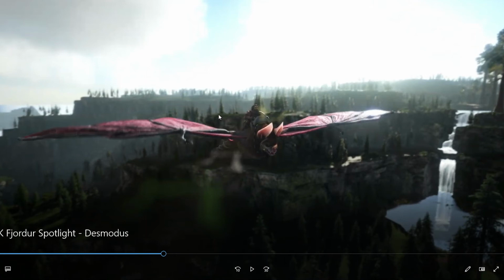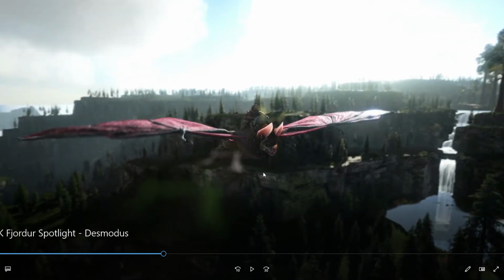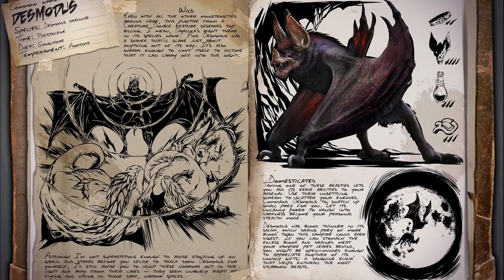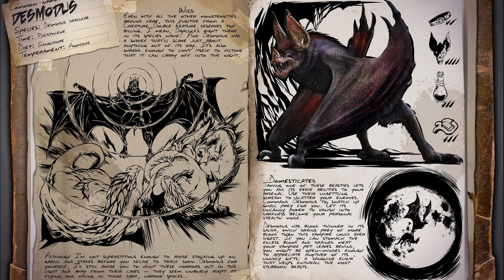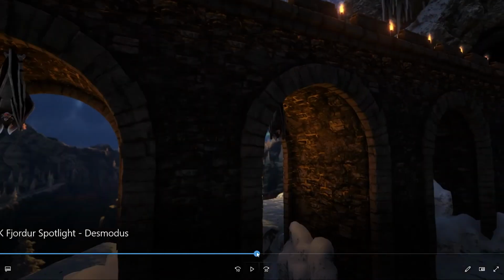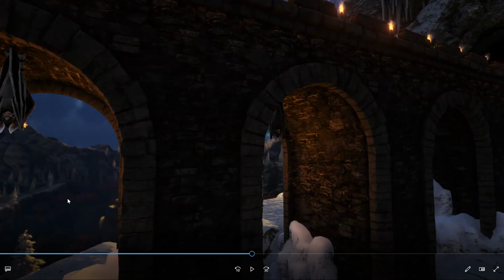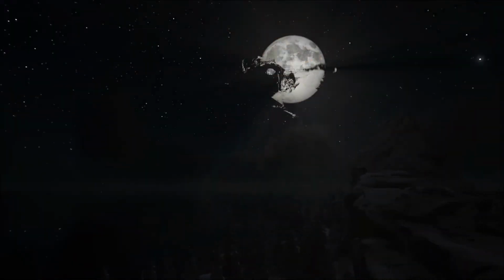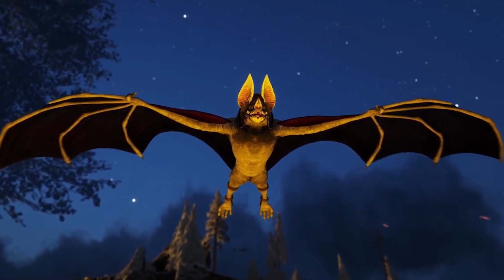DESMODUS SPOTLIGHT | FJORDUR | ARK Survival Evolved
ARK Survival Evolved released the Desmodus Spotlight for the creature coming with Fjordur. We discuss various aspects of the Desmodus Draculae reveal and see what is to come.

ARK Fjordur releases in June 2022 as a FREE DLC.

Music (I do not claim to own the rights to the music in this video. The artist and source own these rights)
Song: